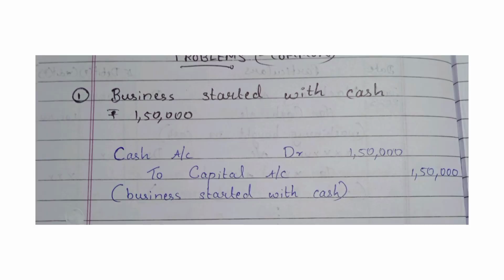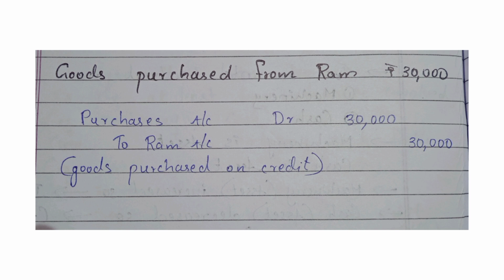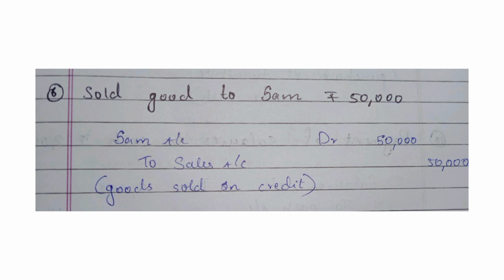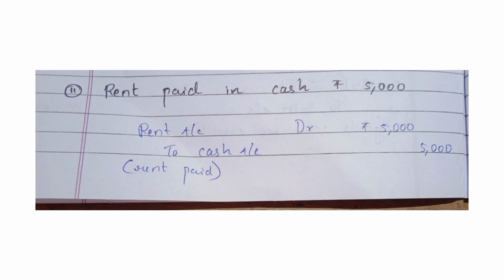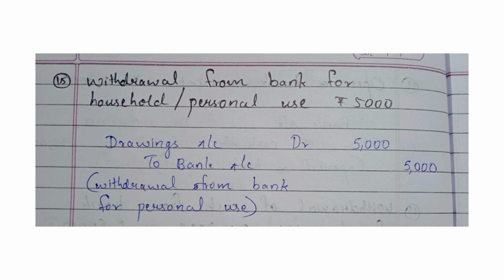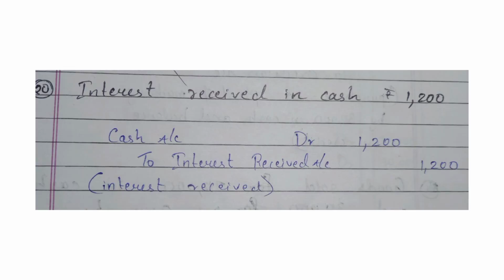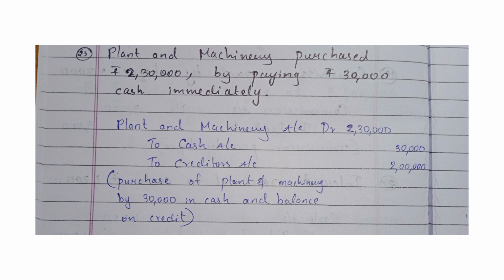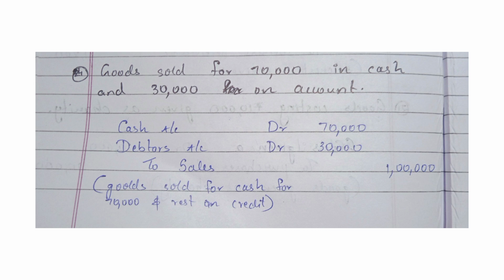COMMON JOURNAL ENTRIES- INTRODUCTION TO ACCOUNTING - PART 4. Basics of Accounting